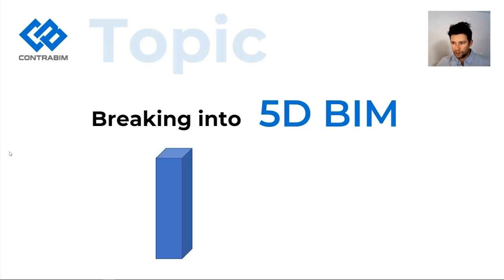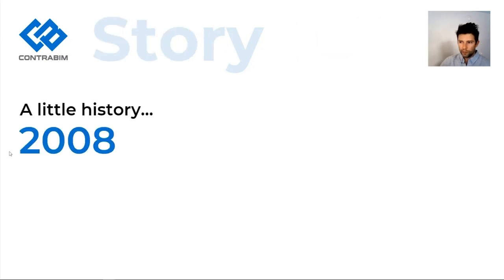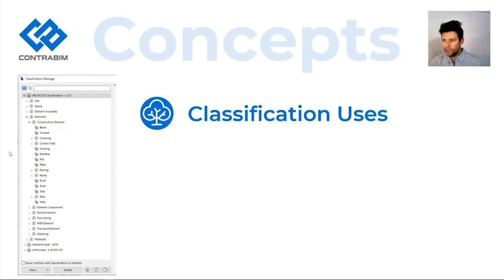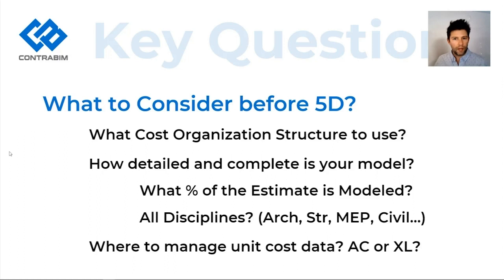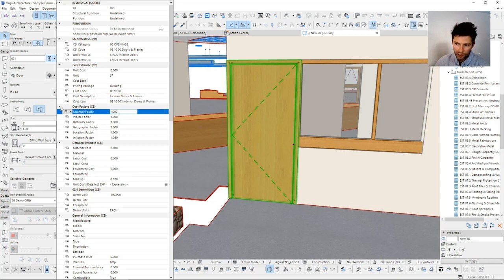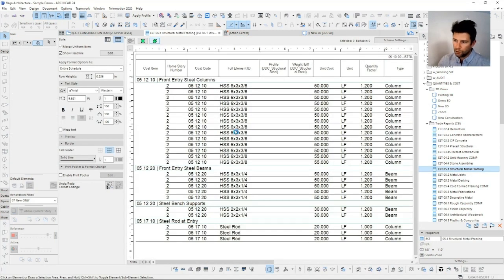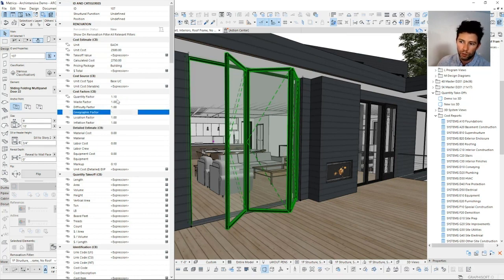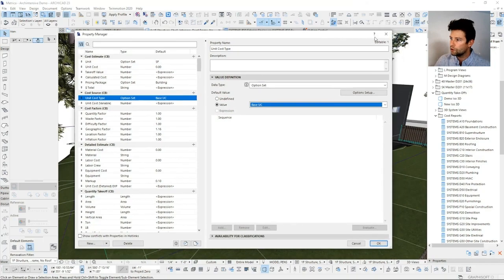Break into 5D Data with Archicad Classifications Properties and Schedules with John Hallgarth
In this presentation, learn the key concepts behind model-based quantification and estimating, by learning about Archicad Classifications, Properties and Interactive Schedules. This presentation will cover the basics for how to build a successful 5D workflow, while showing different examples for how Archicad design tools can be used to create cost outputs. In this presentation, we’ll quickly cover the basic learning objectives behind a successful 5D workflow, and then we’ll jump into a live demonstration that you can follow along with on your own! See if you can keep up during this Archintensive training event!

- Learn how to organize Archicad with classifications.
- Learn how to create custom properties for various types of BIM data.
- Learn how to report element data into interactive schedules.